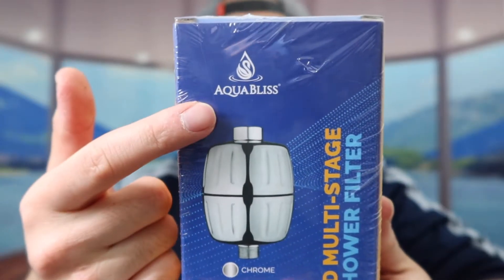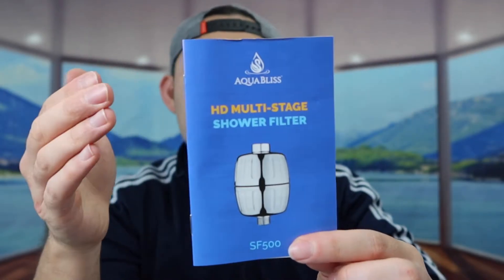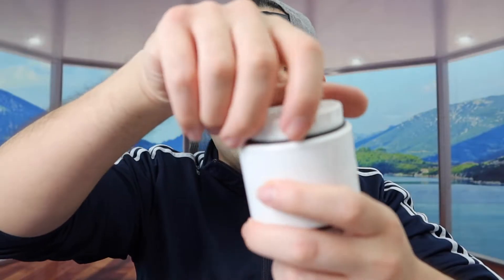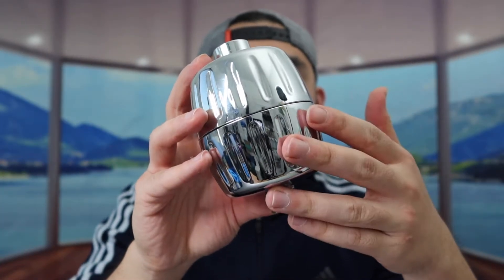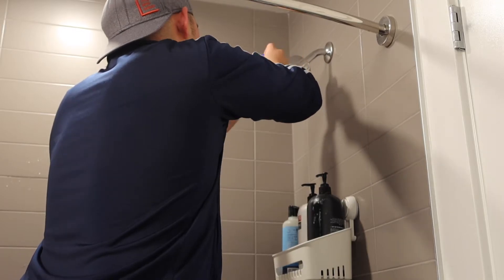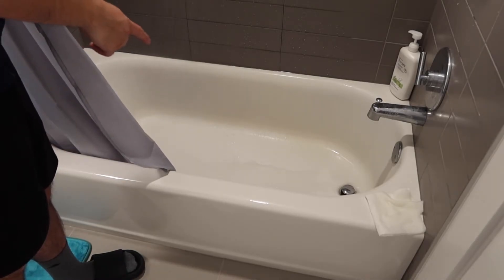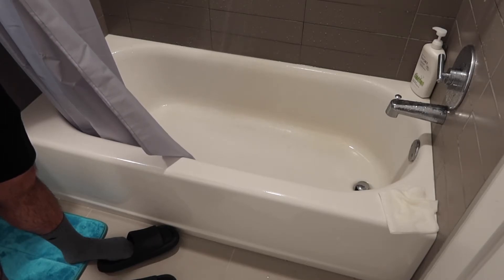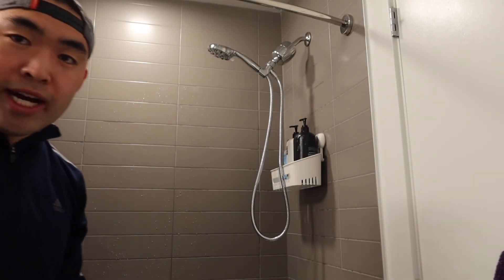Should You Buy? AquaBliss Heavy Duty Shower Filter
Are you in search for the best shower filter to use for showering? Check out the video to find out if this product is for you!

If you want:
AquaBliss Heavy Duty Shower Filter
HOPOPRO 6 Functions Handheld Shower Head Set

AquaBliss SF100 Shower Filter